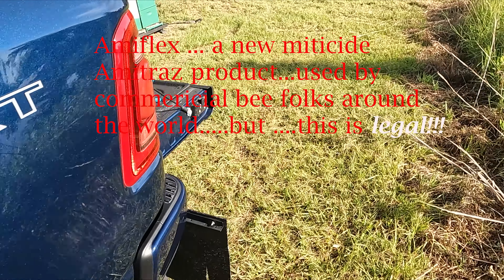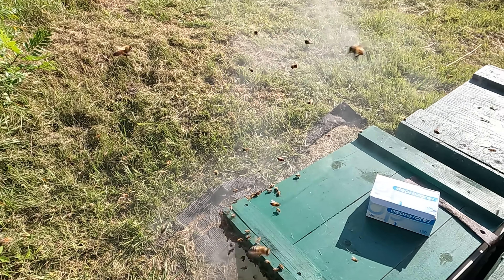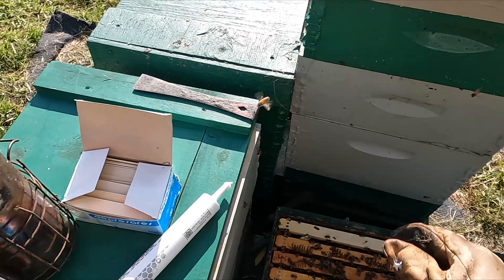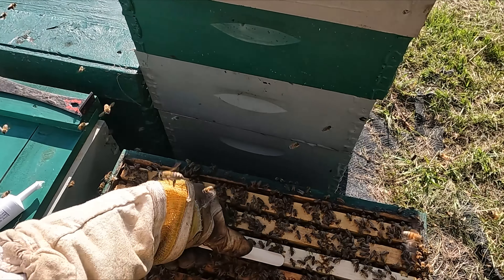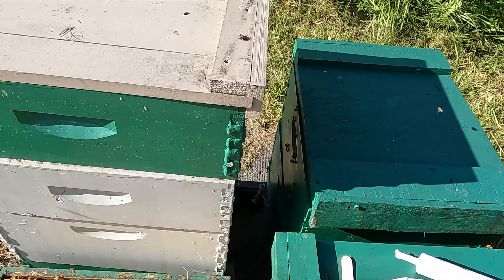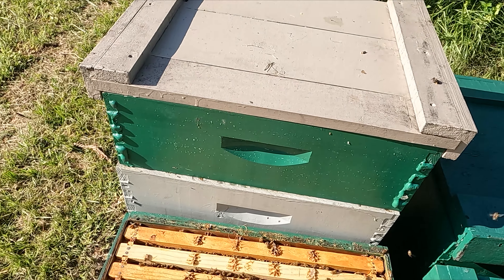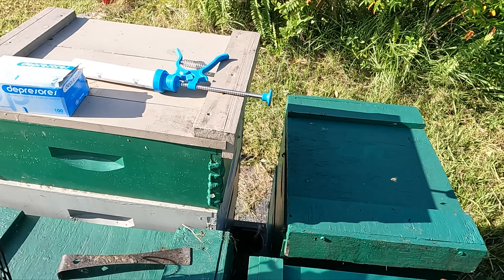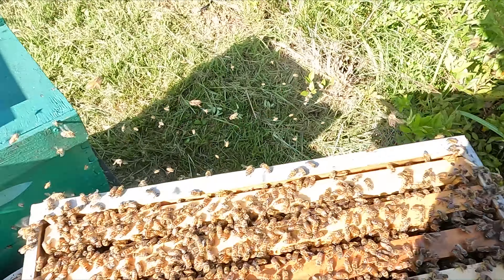My trip to the beeyard 7/30/24 , Mite treatment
I went through 3 hives that had mite counts greater than zero and treated. I used the amitraz product called Amiflex. It comes in a caulk gun type cartridge. 4 sticks per double, 3ml dispensed per stick...easy to do..